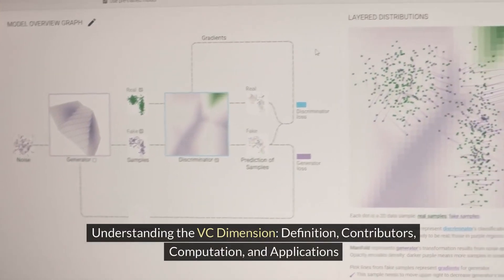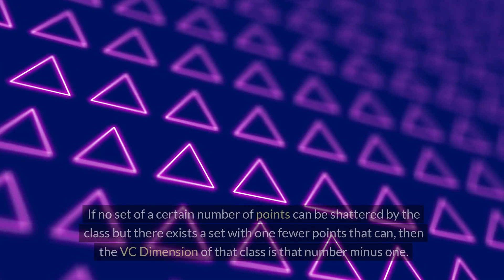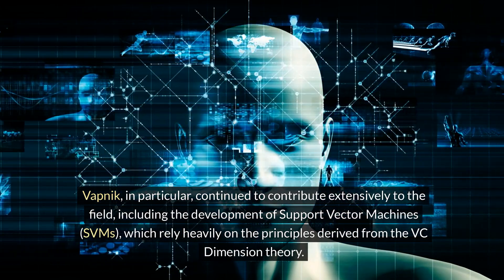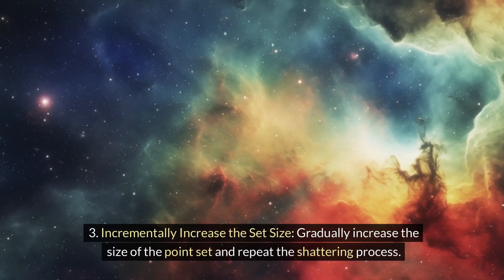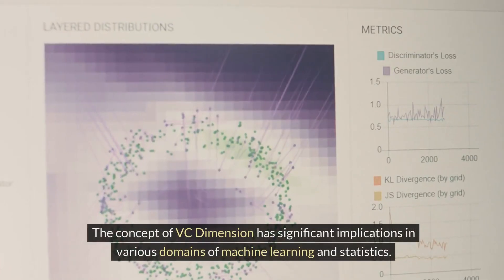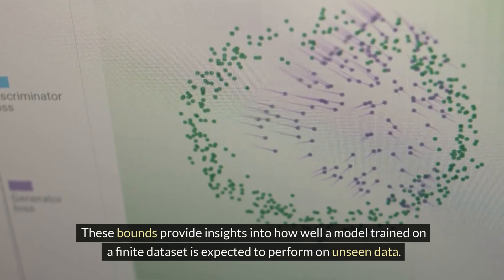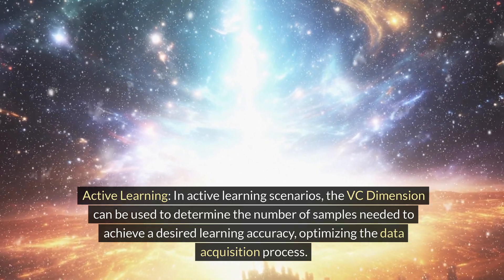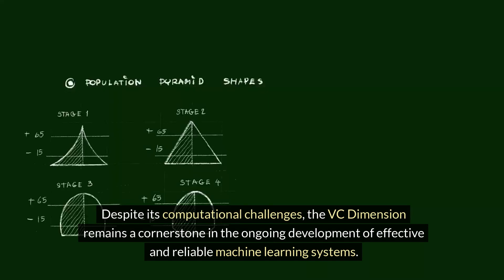Understanding the VC Dimension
The Vapnik-Chervonenkis (VC) Dimension is a fundamental concept in the field of statistical learning theory and machine learning. It measures the capacity of a statistical classification model, representing its ability to classify data points correctly. Formally, the VC Dimension of a class of functions is defined as the largest set of points that can be shattered by that class. "Shattering" means that for every possible subset of these points, there exists a function in the class that can correctly classify the subset. If no set of a certain number of points can be shattered by the class but there exists a set with one fewer points that can, then the VC Dimension of that class is that number minus one.